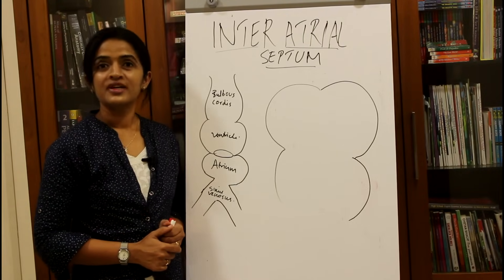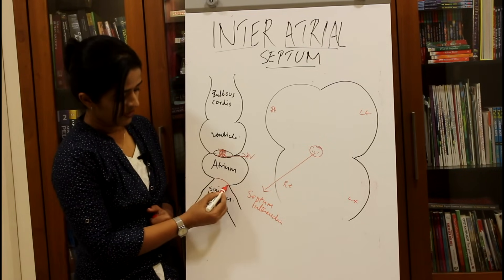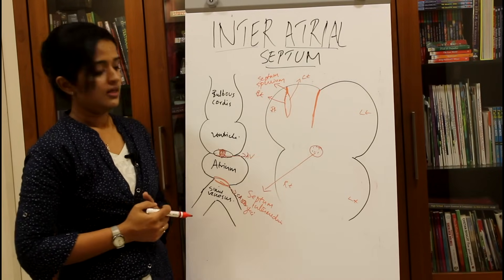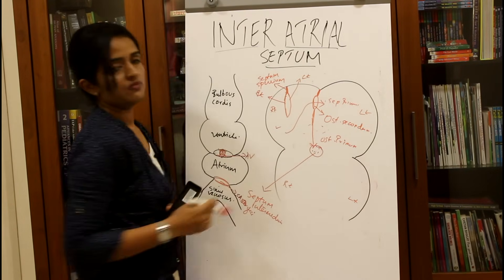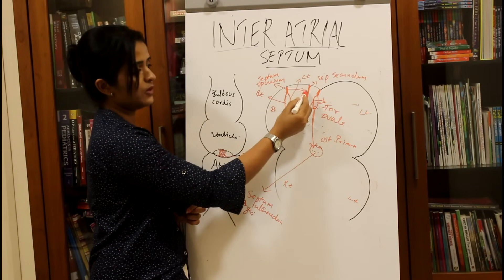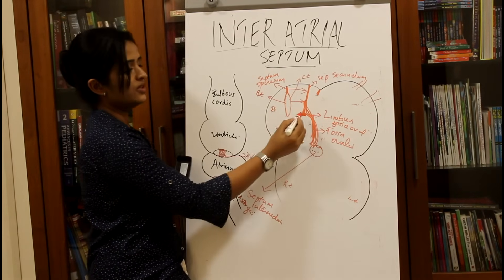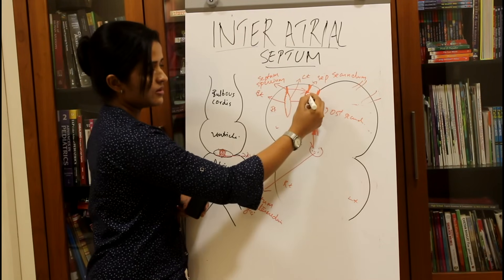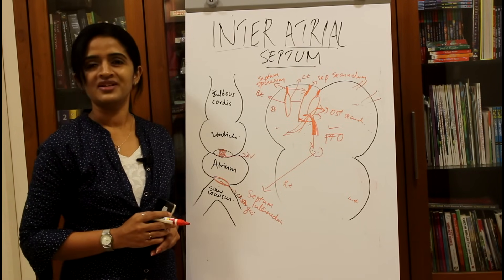DEVELOPMENT OF THE INTER-ATRIAL SEPTUM-HUMAN EMBRYOLOGY - DR ROSE JOSE MD DNB MNAMS